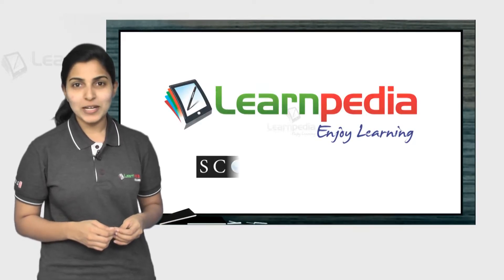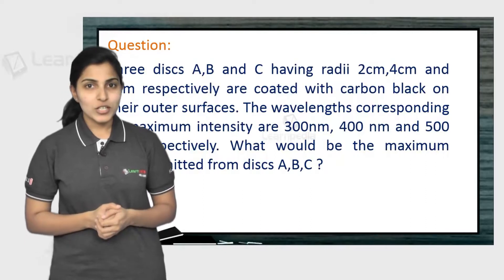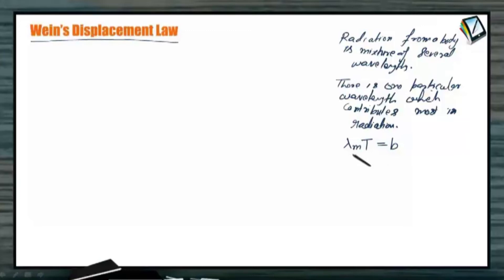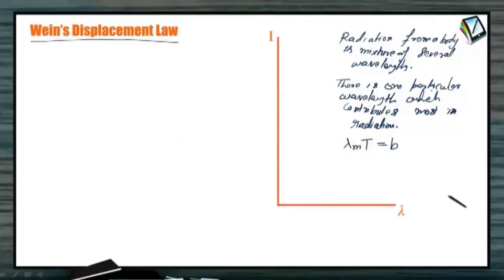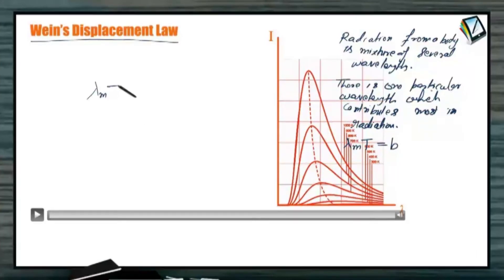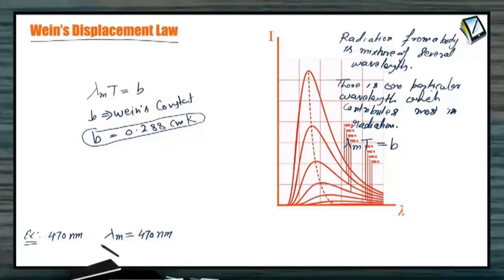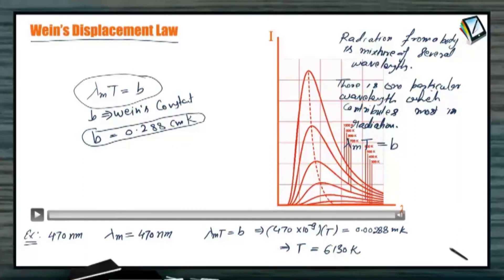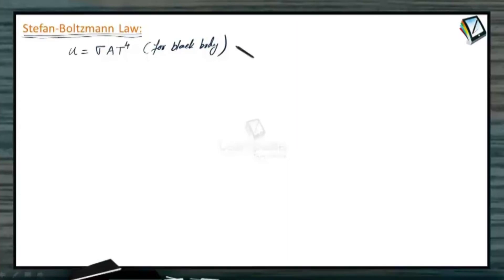Know more about Wein's Displacement Law. JEE Physics XI Thermodynamics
Wien’s black body radiation:
At every temperature (0K) a body radiates energy radiations of all wavelengths.
According to Wien’s displacement law if the wavelength corresponding to maximum energy is m
Then _m T=b where b is a constant (Wien’s constant)
T = temperature of body
Intensity at a specific temp. T T5
This is wien’s fifth power law.

Illustration: Two bodies A and B have thermal emissivities of 0.01 and 0.81 respectively. The outer surface areas of the two bodies are same. The two bodies emit total radiant power at the same rate. The wavelength λ_B corresponding to maximum spectral radiancy in the radiation from B is shifted from the wavelength corresponding to maximum spectral radiancy in the radiation from A by 1.00 ηm. If the temperature of A is 5802 K calculate:
(a) The temperature of B and  (b) wavelength _B.
Sol:
(a)  According to Stefan’s law the power radiated by a body is given by – P = eσAT4
According to the given problem P_A=P_B with A_A=A_B
So that e_A T_A4=e_B T_B4.,i.e.,0.01×(5802)2=0.81(T_B )4
or T_B=(1/3)(5802)=1934K
(b) According to Wien’s displacement law
_A T_A=_B T_B, i.e., _B=(5802/1934) _A
i.e., _B=3_A  and also _B-_A=1m (given)
So _B-(1/3) _B=1m, i.e., _B=1.5m.